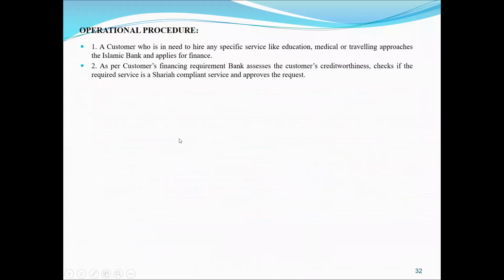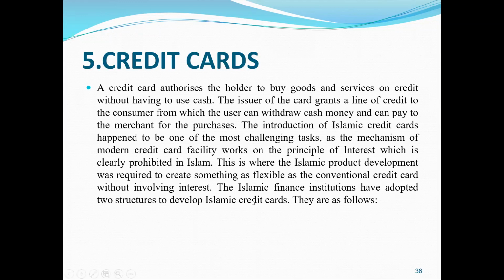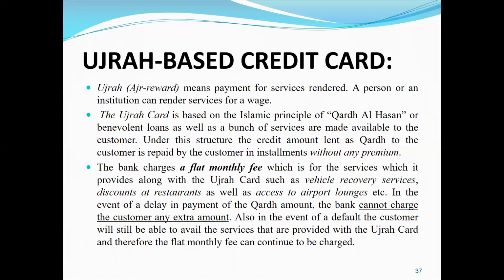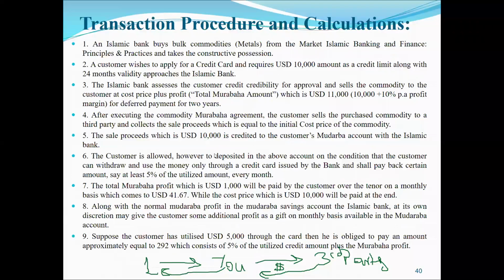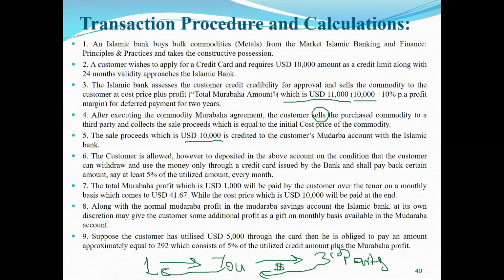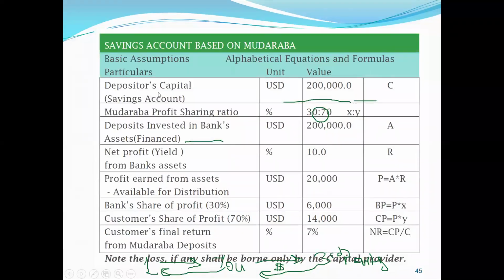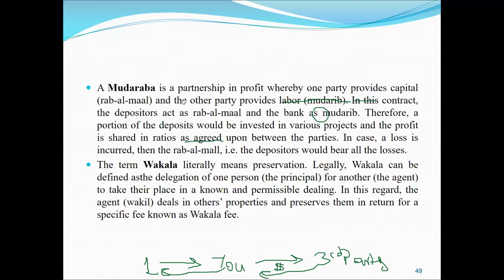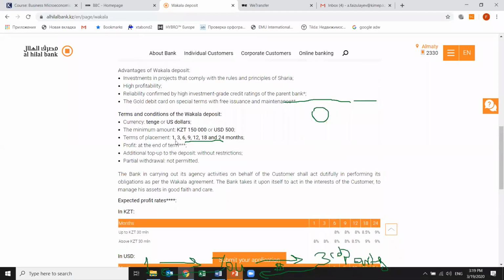Islamic Retail Products Part 1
Islamic financial institutions offer several categories of products and services to their clients who seek financing.  The financing might be equity based or debt based. Equity based financing is equitable in character in that both parties are willing to put up the capital and work to share the future profit or loss.  When financing involves the purchase or lease of an asset for any defined purpose, it creates a debt over the buyer and lessee and that’s why it is referred to as debt financing or asset based financing.

Islamic Retail Products:
Home Finance
Vehicle Finance
Personal Finance
Goods Finance
Credit Cards
Islamic Bank Accounts